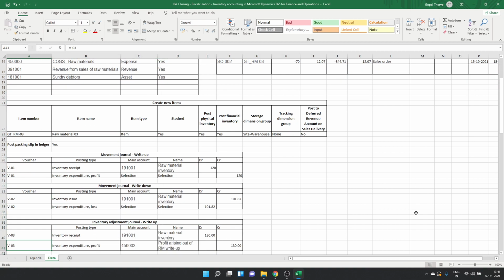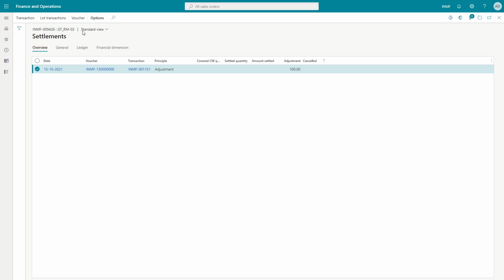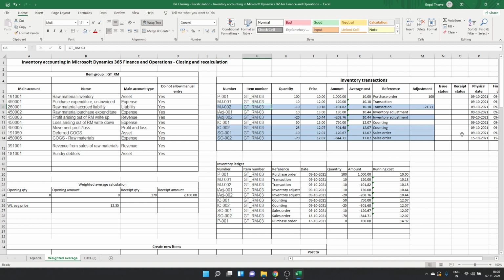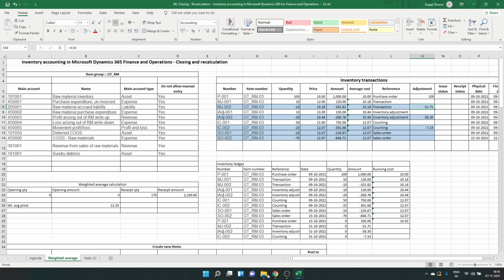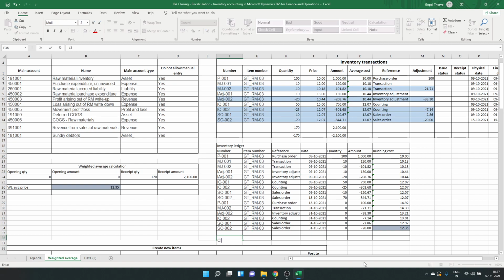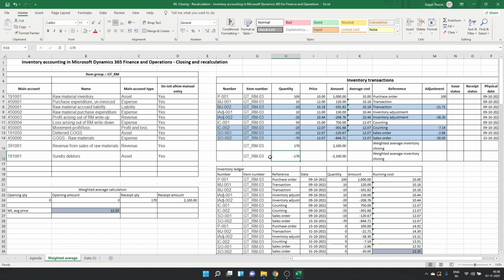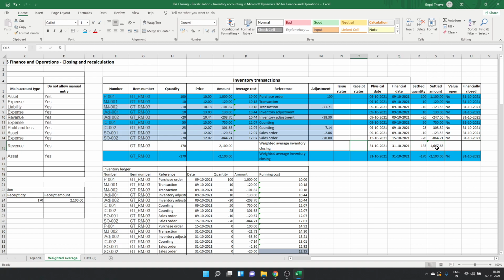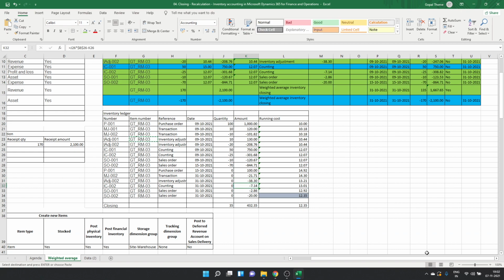Inventory closing (Weighted average) - Inventory accounting in Microsoft Dynamics 365 for FinOps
Contribution ratio for Sales
Inventory closing
Analyze inventory transactions after closing
Analyze inventory closing voucher
Verify closing stock using Inventory ageing report
Verify manually prepared stock ledger with Inventory value report storage